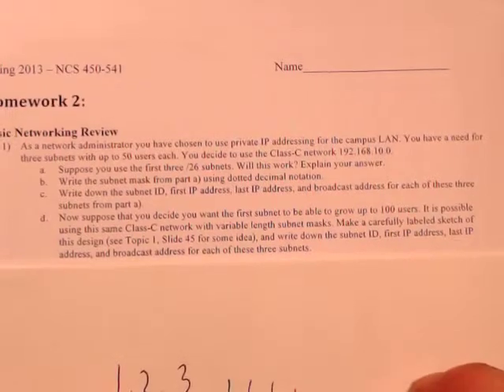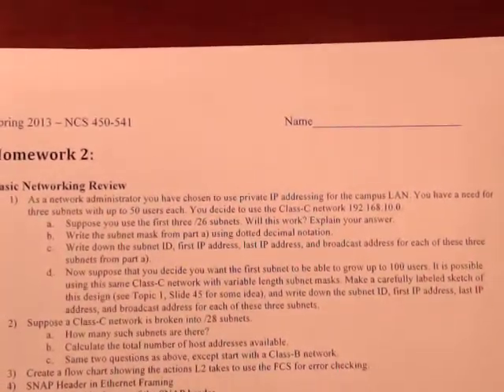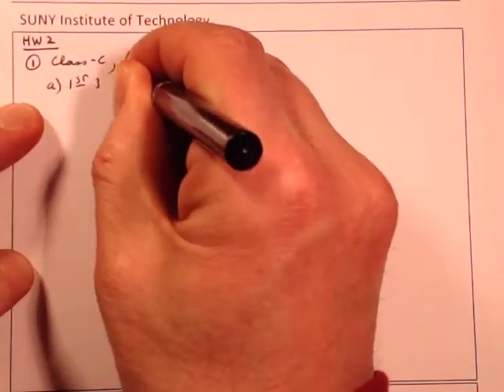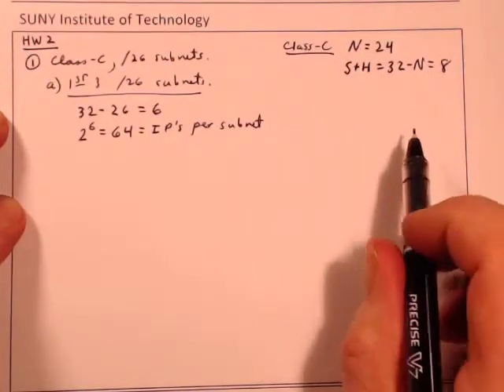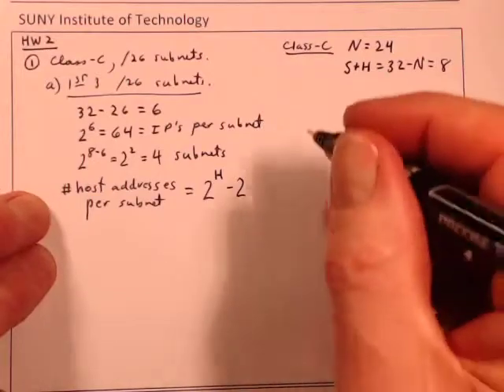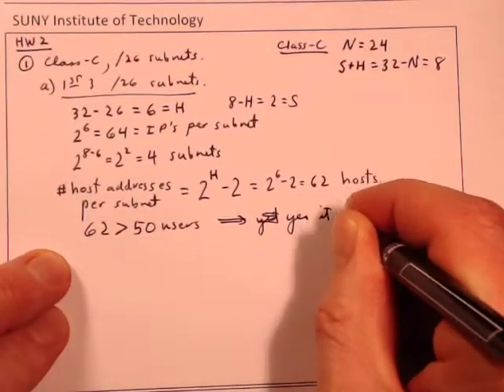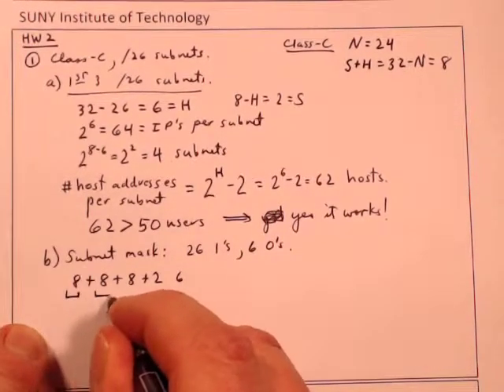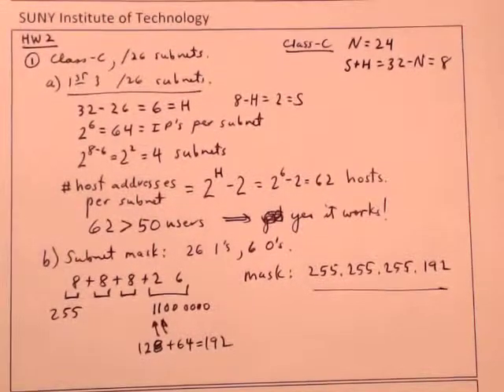NCS451-541_HW2_P1a